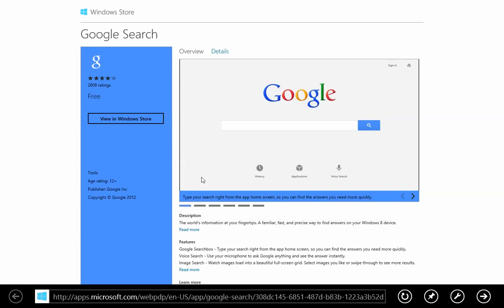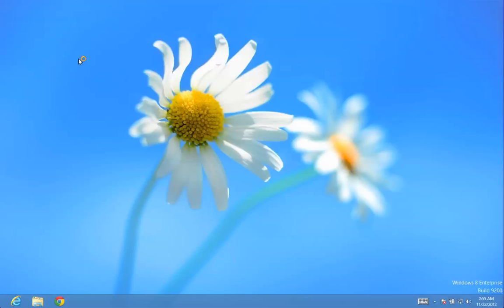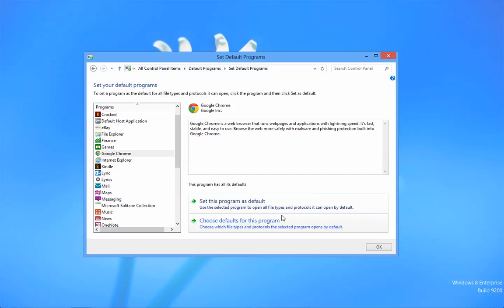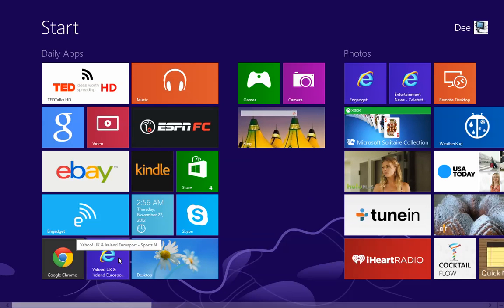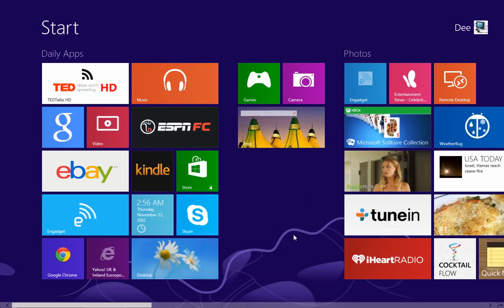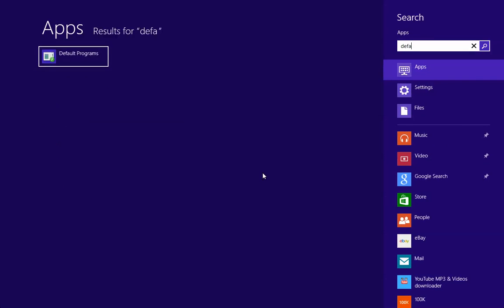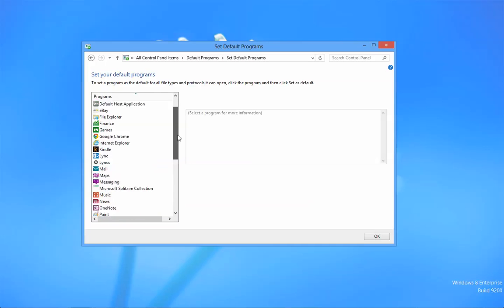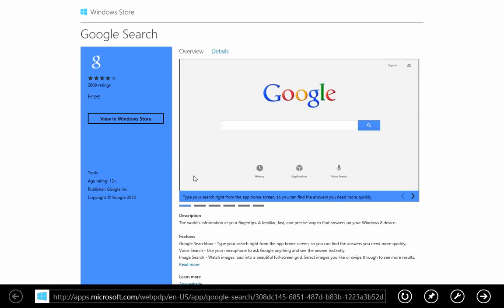100 Windows 8 Tips and Tricks - 61 - Metro Browser Disappears if You Change IE 10 As Default Browser